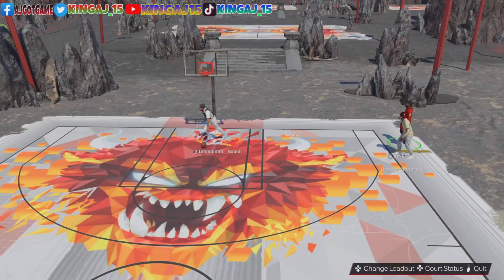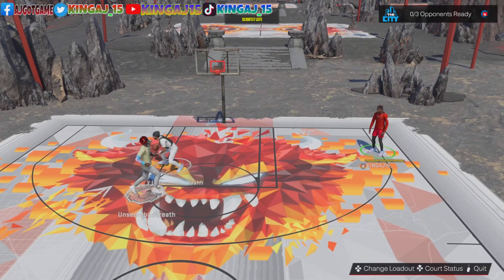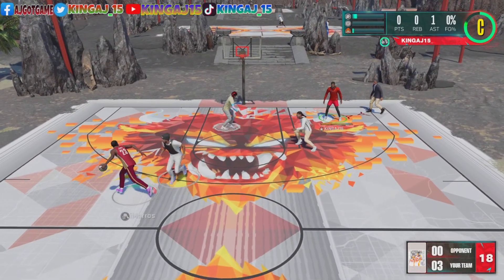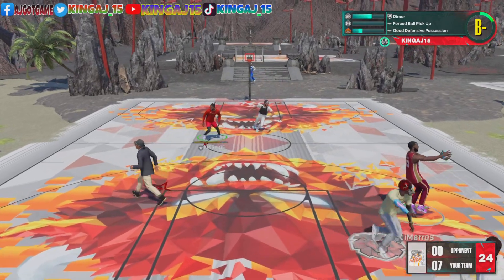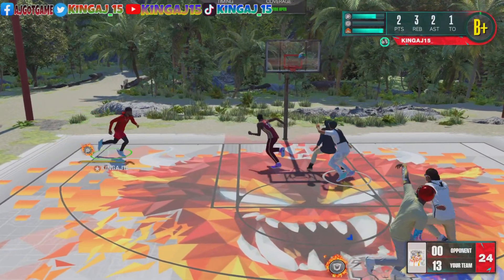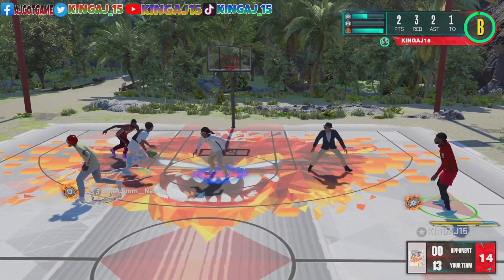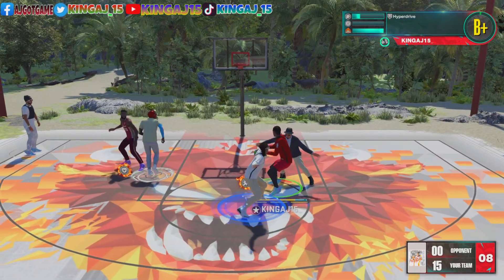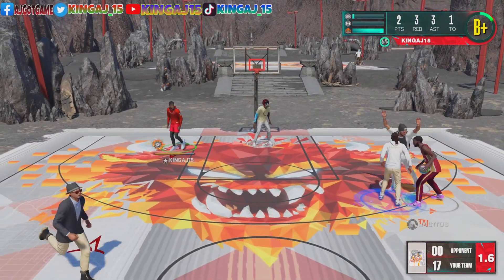NBA 2K23 Let's Talk Badges Pt'.2